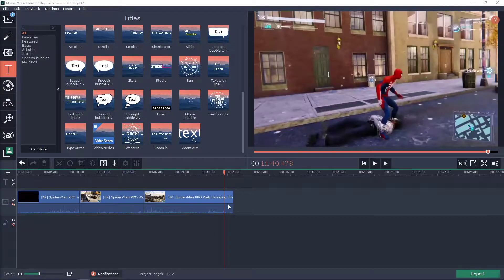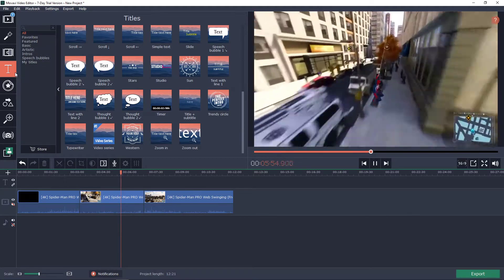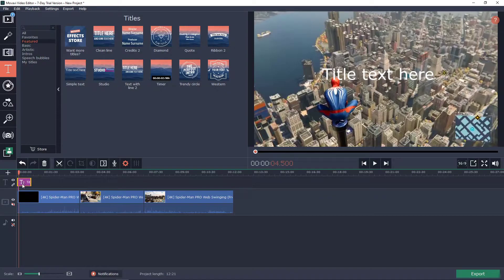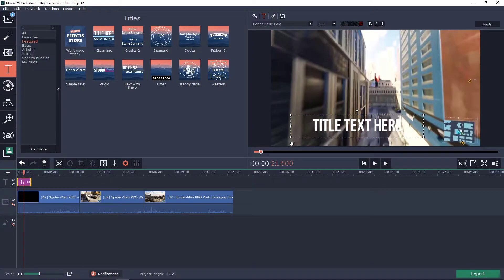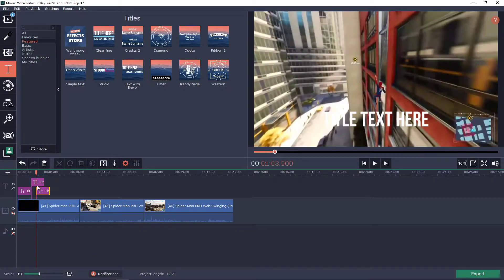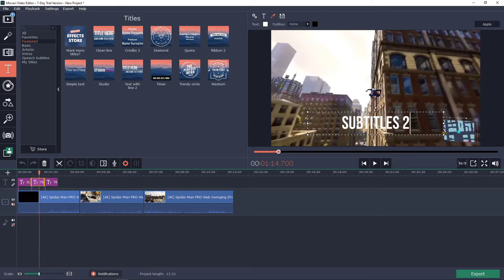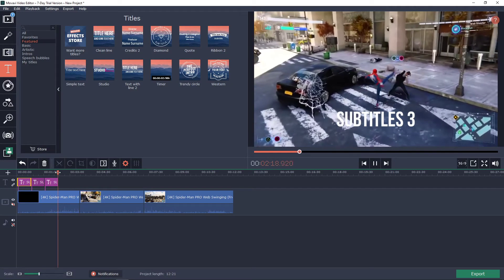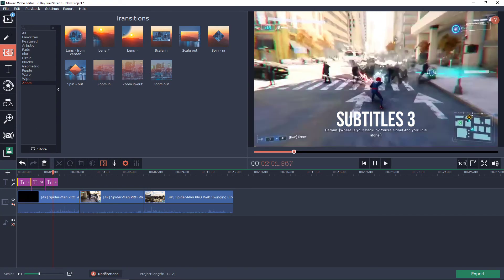How To ADD Subtitles in Movavi Video Editor Plus 2022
In this video you will learn How To ADD Subtitles in Movavi Video Editor Plus 2020
 , transferwise ‏‏‎ ‎

GET AMAZING FREE Tools For Your Youtube Channel To Get More Views:
Tubebuddy (For GROWTH on Youtube):